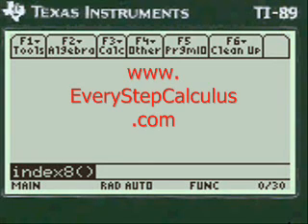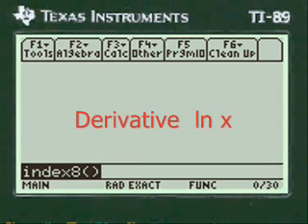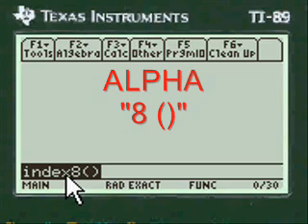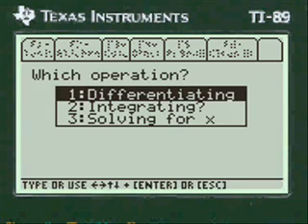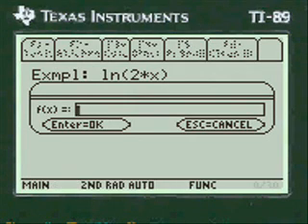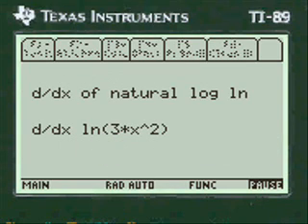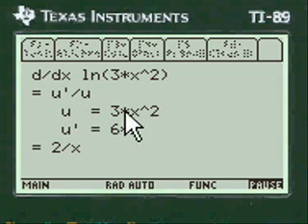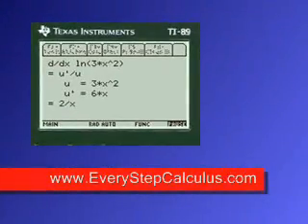Derivative of xlnx | ln(3*x^2) | Calculus | TI 89 Titanium Program App | Step by Step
How the Program solves Derivative of xlnx problems
~ Bring up the menu and scroll to ln(x), derivative
~ Choose Differentiation